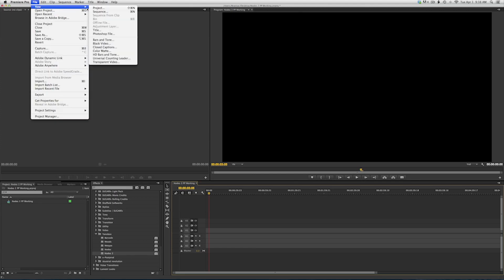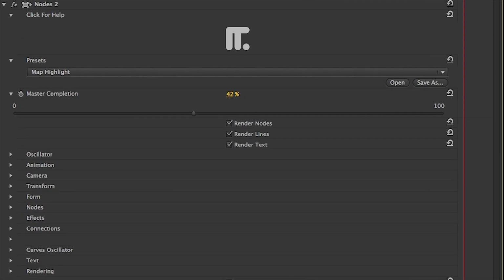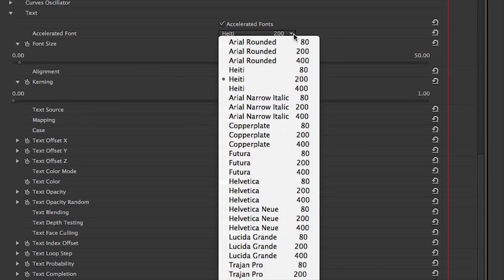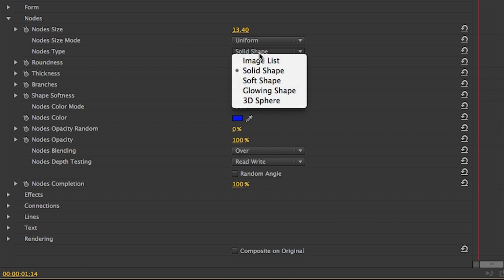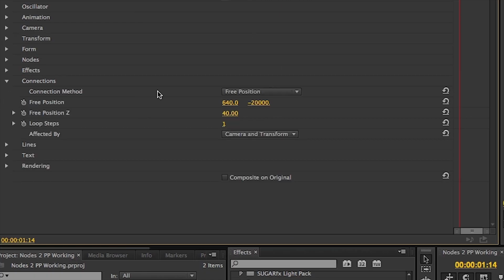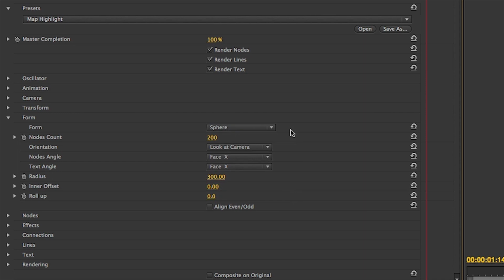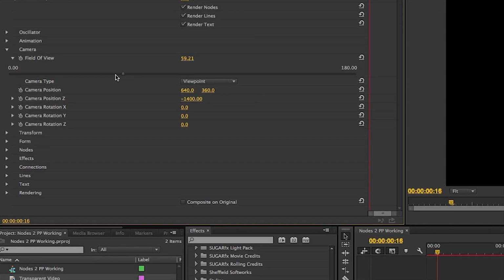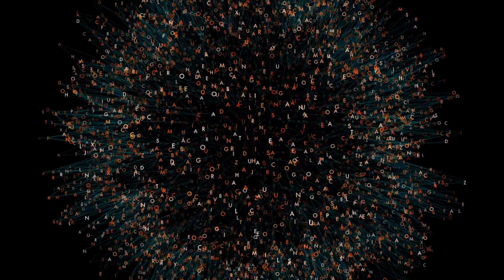(Outdated) Nodes 2 Premiere Pro Tutorial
Combine text, graphics and images in stunning 3D animations.